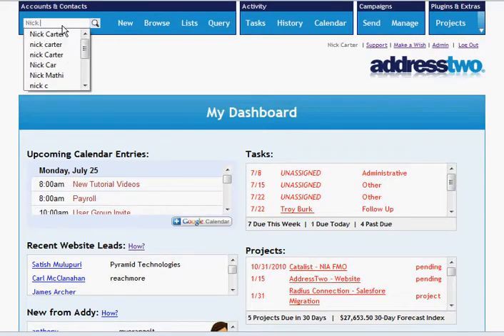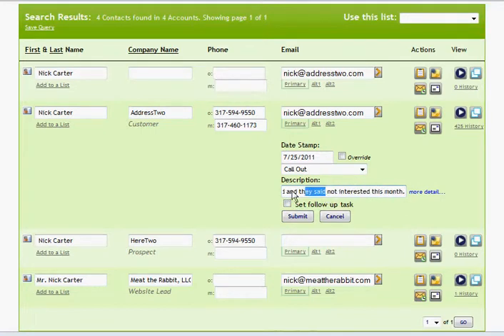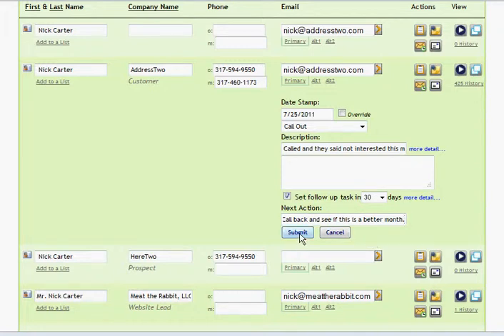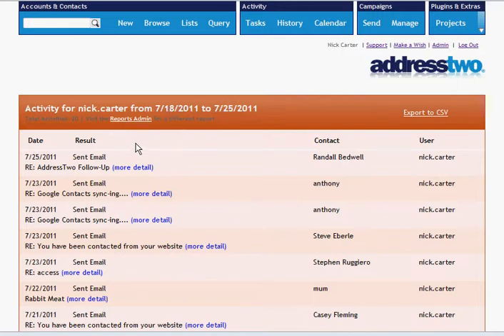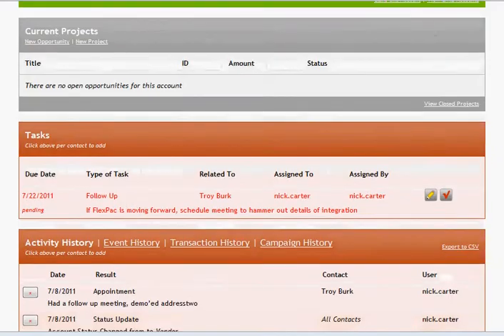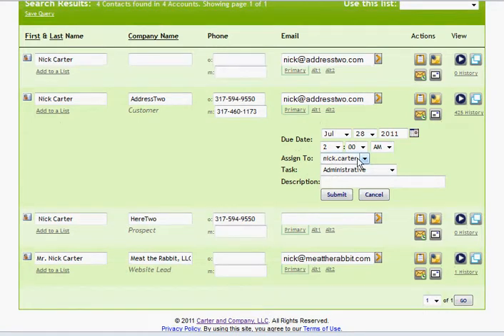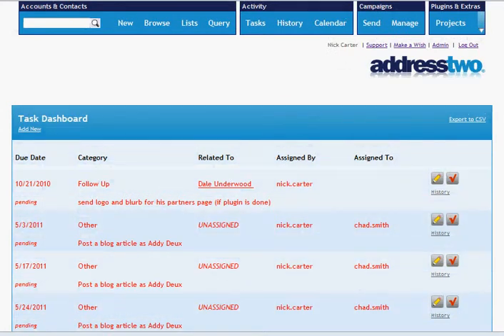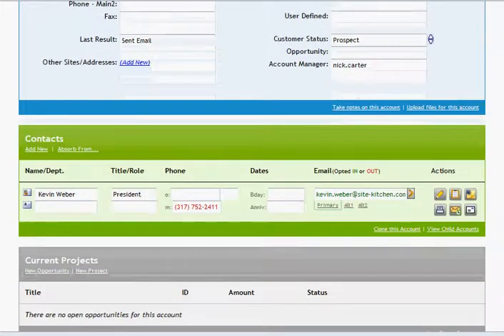Tracking Sales Activity with AddressTwo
Tracking your sales and marketing activities is easy with AddressTwo using our History and Tasks features.